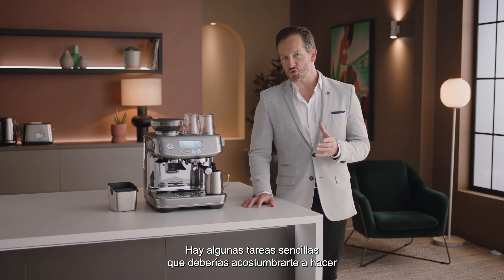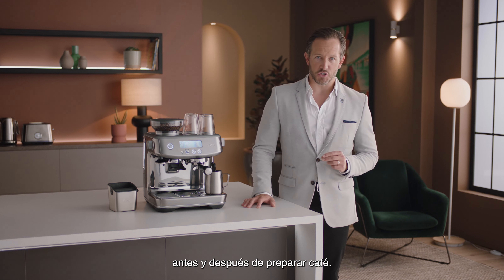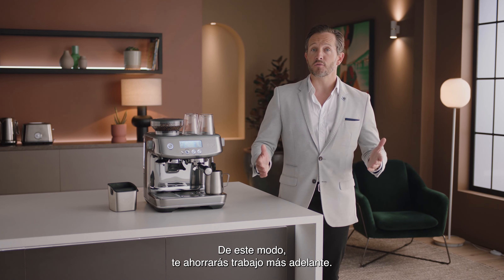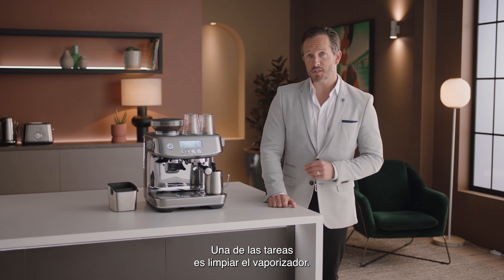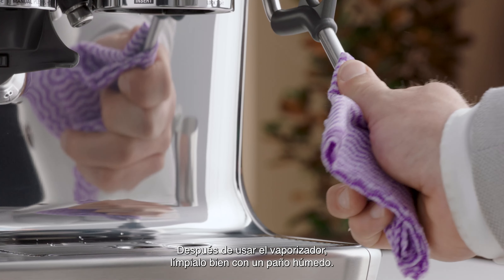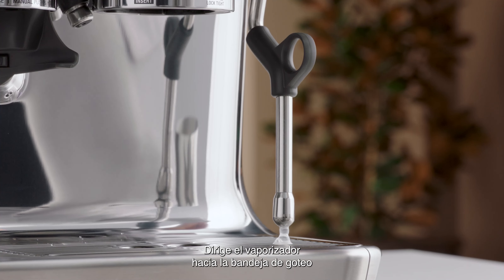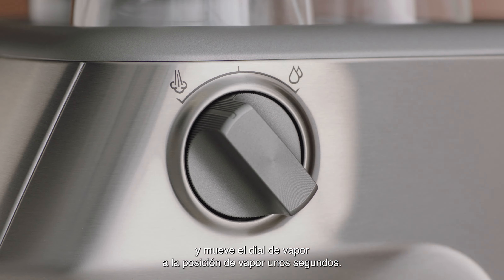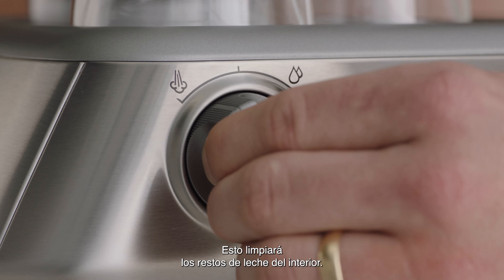The Barista Pro™ | Cómo realizar una purga rutinaria del vaporizador | Sage Appliances ES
Para que el vaporizador funcionando correctamente, hay que cuidarlo.

Acostúmbrate a limpiar el vaporizador de tu cafetera Barista Pro™ después de cada uso para evitar que la leche se acumule y lo obstruya.

Configuración:
1. Limpia bien el vaporizador con un paño húmedo después de usarlo.
2. Dirige el vaporizador hacia la bandeja de goteo y mueve el dial de vapor a la posición de vapor unos segundos. Esto limpiará los restos de leche del interior.

Visita nuestro sitio web para ver los accesorios de limpieza del vaporizador

Echa un vistazo a otros vídeos sobre cómo sacar el máximo partido a la cafetera Barista Pro™: